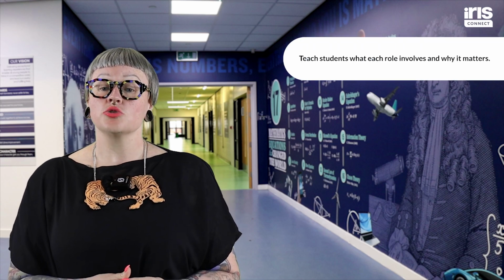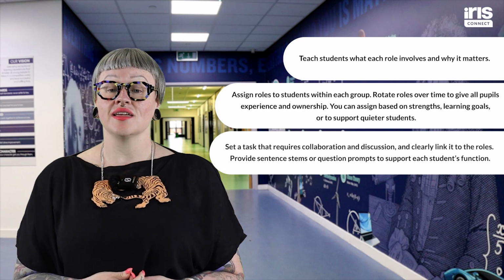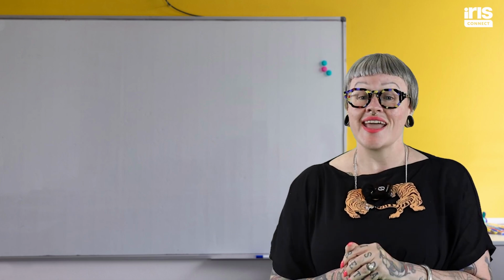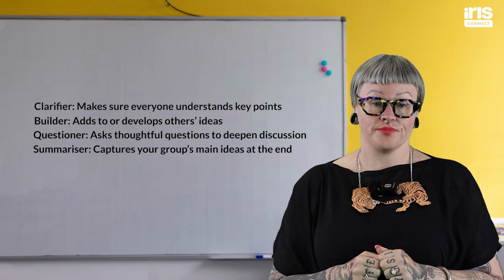Talking Roles: Encouraging Meaningful and Focused Talk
In this IRIS Connect Tech Guide, we explore how to make classroom discussions more inclusive and focused using the Talking Roles strategy. Assign students specific roles in group discussions — such as clarifier, builder, questioner, or summariser — to encourage purposeful dialogue, support quieter pupils, and develop distinct communication skills.

What it is:
Assign students roles in group discussions—e.g., clarifier, builder, questioner, summariser.

Desired effect:
This strategy encourages purposeful dialogue, supports quieter students, and helps pupils practise distinct communication skills.

Problems it helps solve:
“A few confident voices often take over, while quieter pupils contribute little or nothing. Some pupils "opt out" or feel unsure of how to join in.”
“Students can become chatty, go off-topic, or dialogue becomes limited to basic agreement/disagreement.”
“Students don’t always understand why they are talking or what the outcome of the discussion should be.”

Try this technique and explore more than 50 free, evidence-informed guides

Presented by Haili Hughes

Drop a comment with your best techniques for Talking Roles.